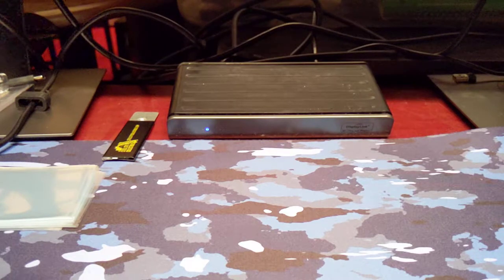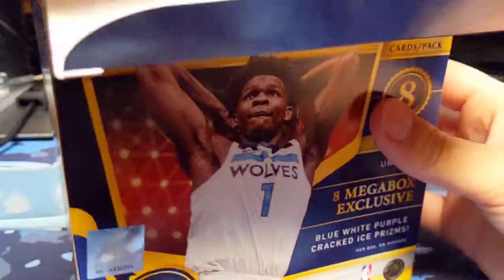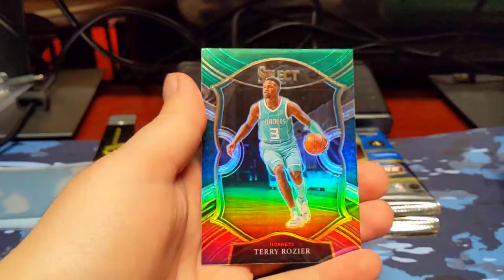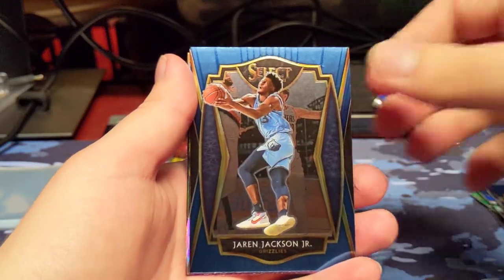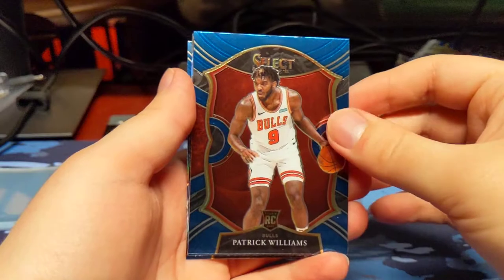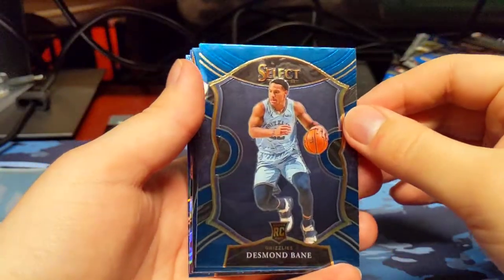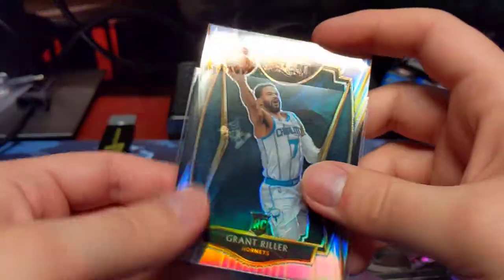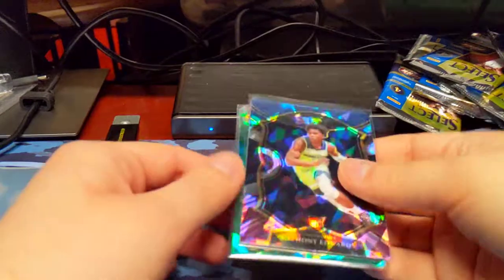ANT-MAN! 2020-21 Select Basketball Walmart Mega Box #4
Today, we open a Walmart mega box of 2020-21 Select Basketball! This product is a fun rip with great looking parallels! This box was $50 at my local Walmart.